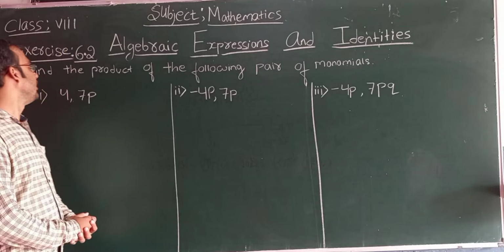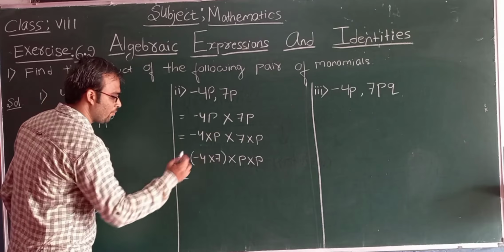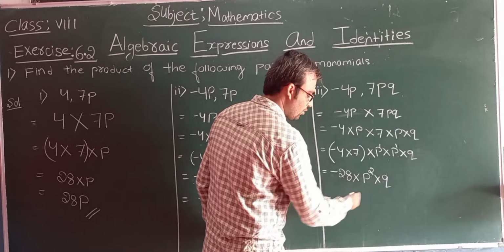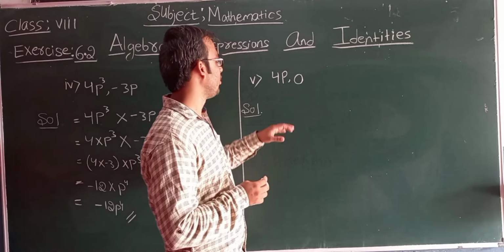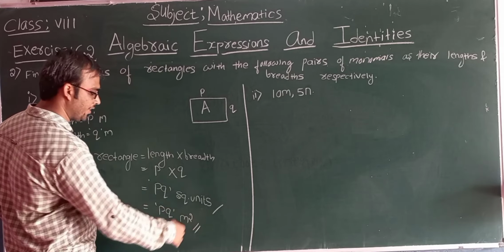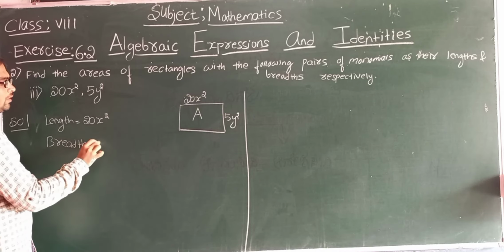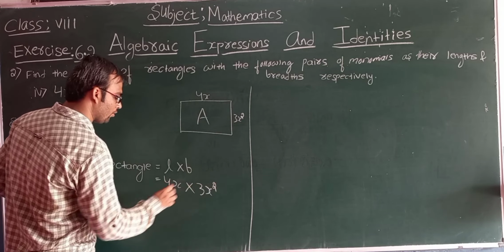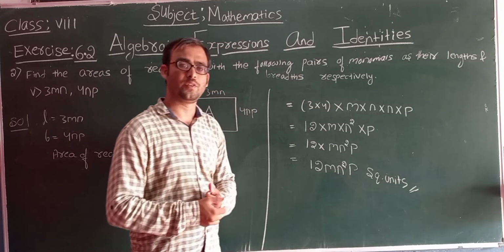9 October 2020